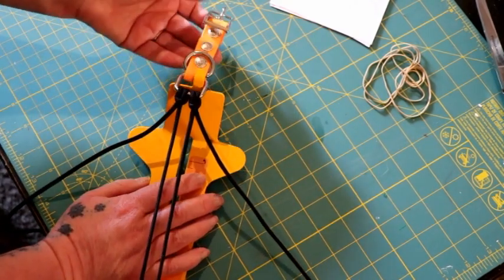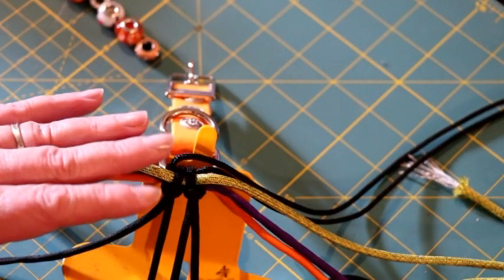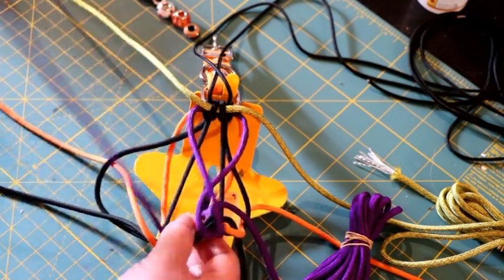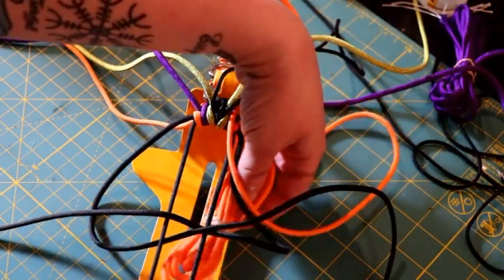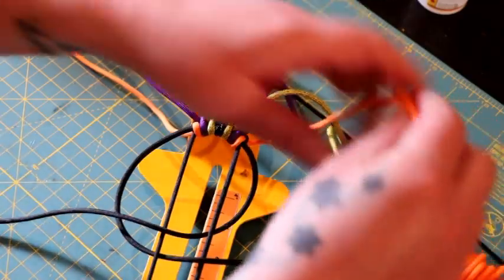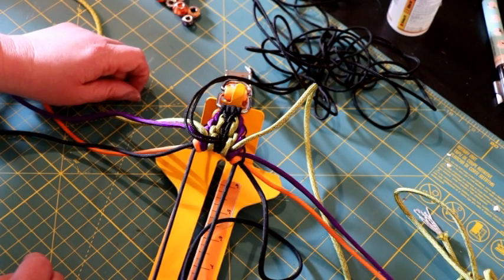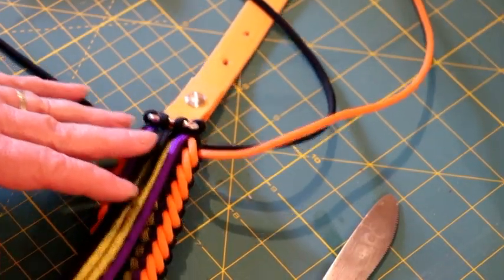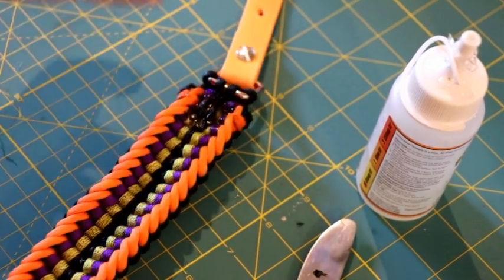DIY Halloween Adjustable Paracord Collar🎃🎃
With or with out bead?

550 Paraocrd in
      Green Lite Tweed
      Orange
      Acid Purple
      Black

275 Paracord in
        Black

Orange 7 inch bio thane adapter

🎃🎃🎃Helper Videos

I do have a small store on ESTY
 💚etsy -

😱psychiatric service dogs info --- A psychiatric service dog is a specific type of service dog trained to assist their handler with a psychiatric disability or a mental disability, such as post-traumatic stress disorder, schizophrenia, depression, anxiety, and bipolar disorder